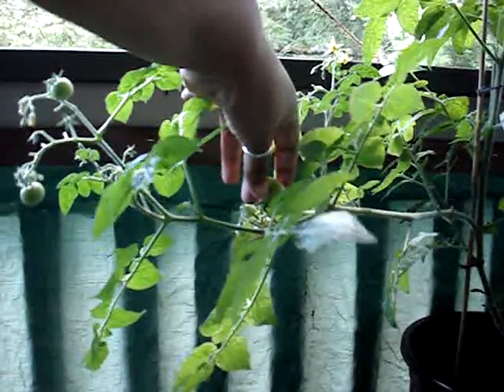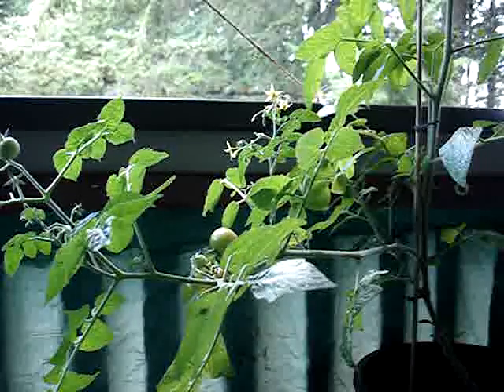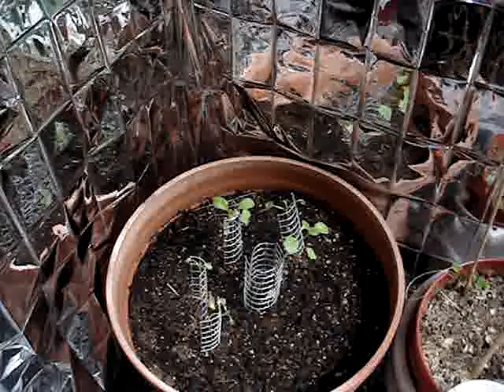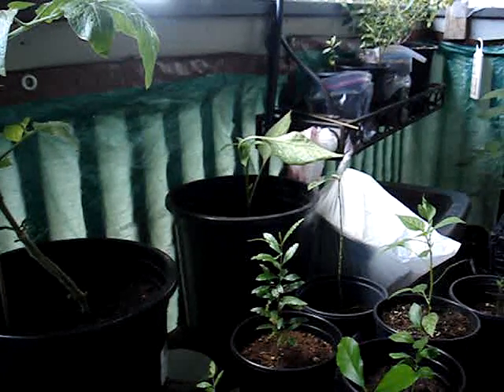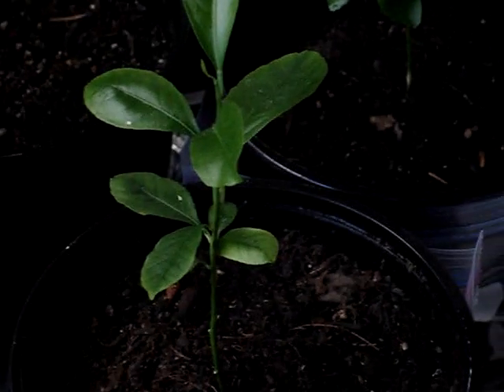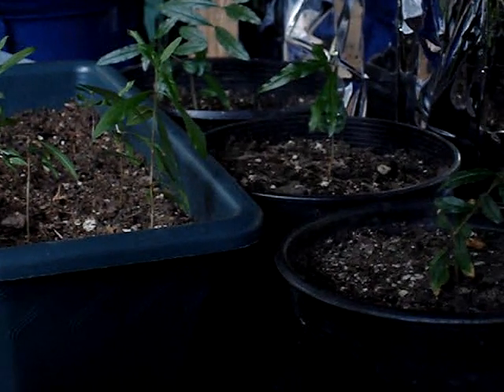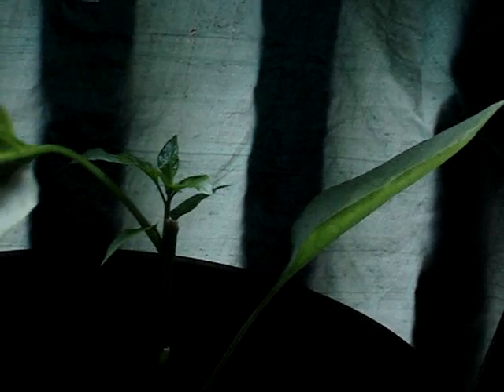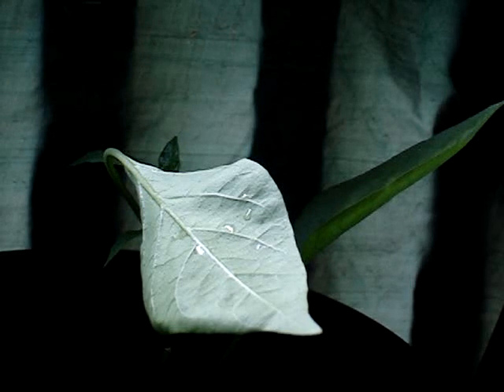Sleepy Time Update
A quick update and explanation.